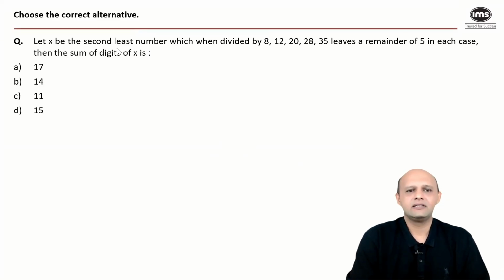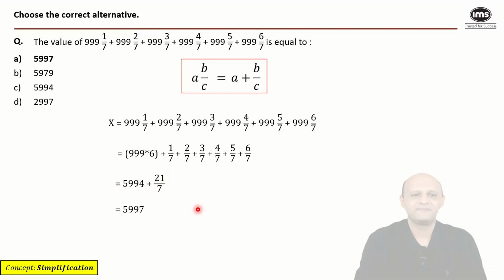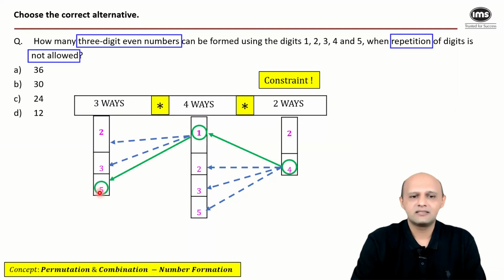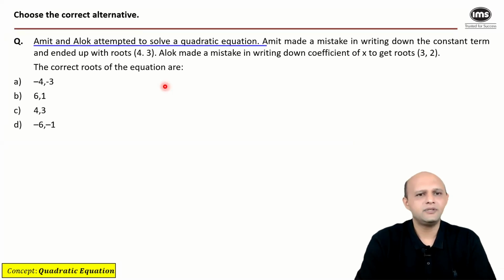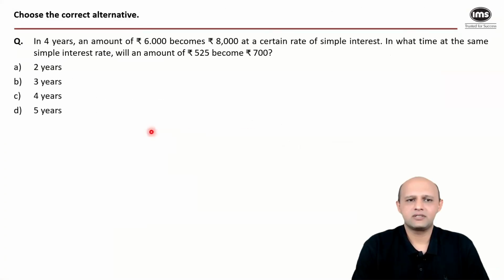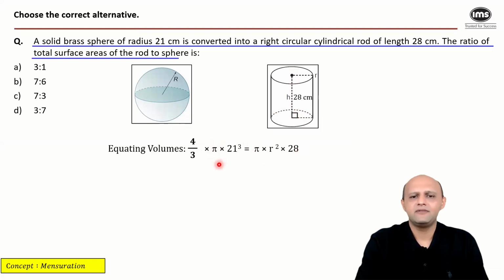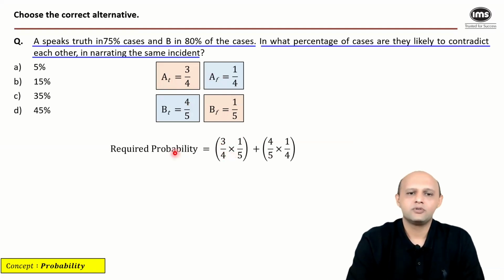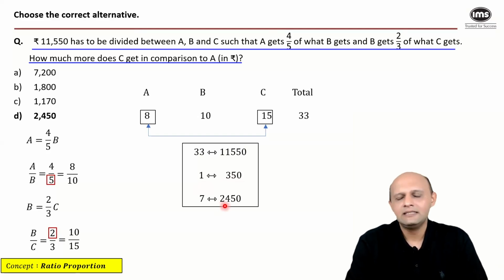JIPMAT 2025 Quantitative Aptitude | Complete Step-by-Step Video Solutions ft. Kedar Lele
JIPMAT 2025 Quantitative Aptitude Solutions | Kedar Lele